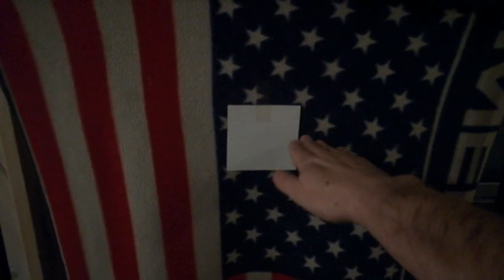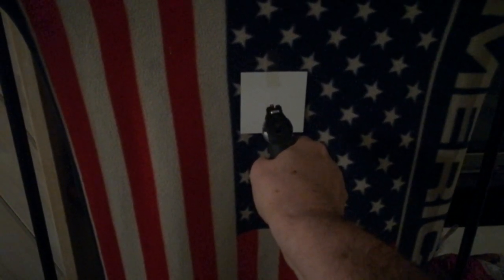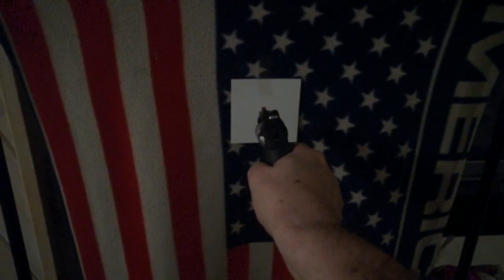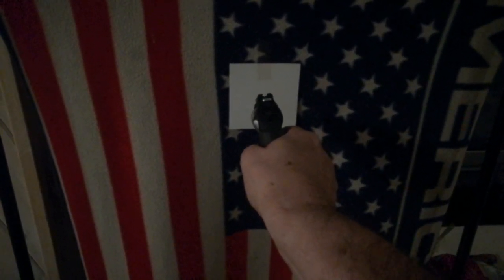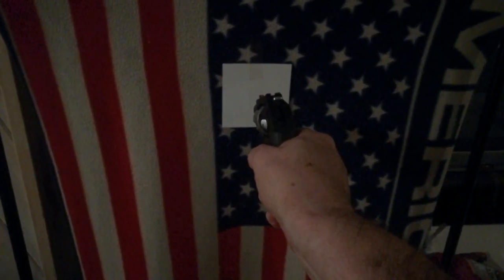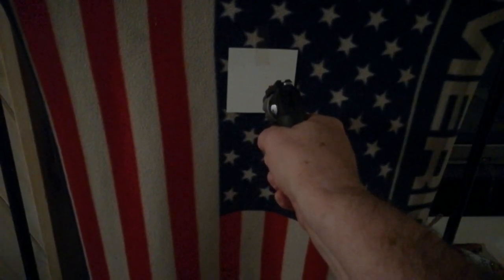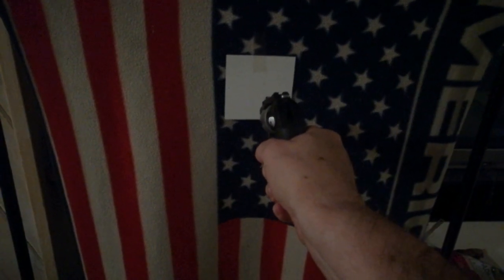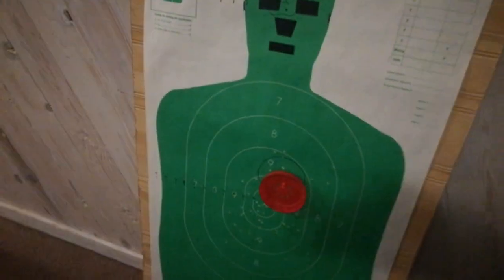point shooting one hand - indoor muzzle direction verification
point shooting using one hand at close range with one hand allows left hand to defend, take some one to safety or strike a opponent in combination with a shot at close quarters (QBC) close quarters combat wich makes up most of all defense situations among the private citizen or average joe and jane defense with a firearm